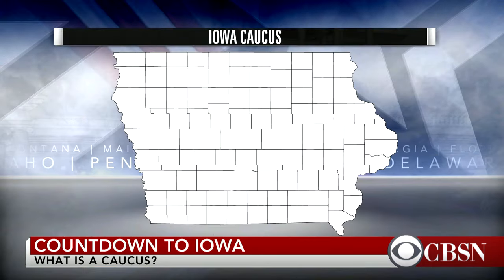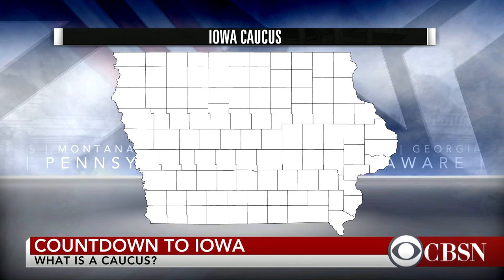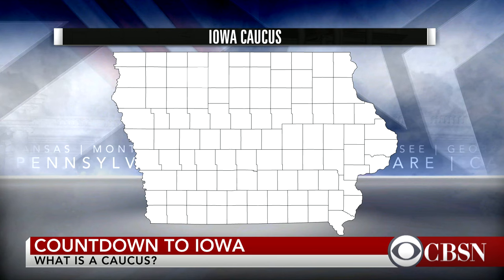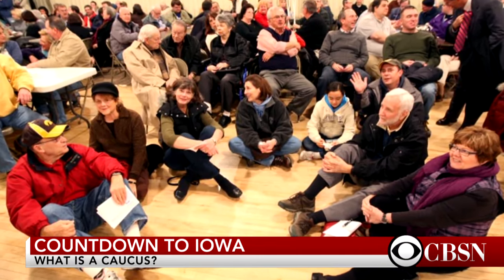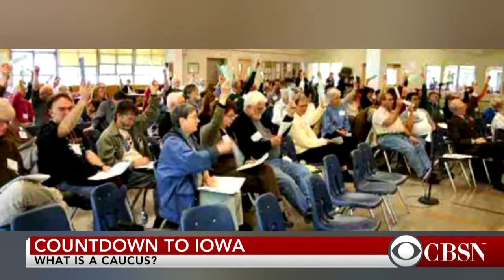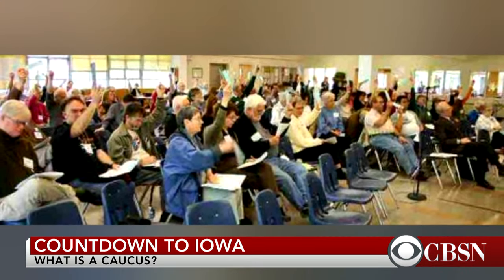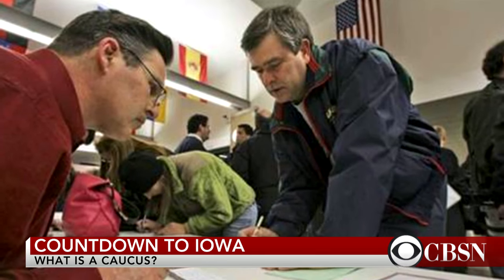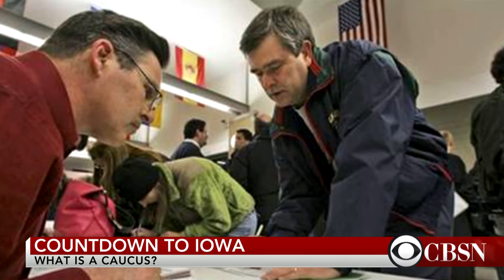Campaign 2016: What is a caucus?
As the Iowa caucuses quickly approach, CBS News Elections Director Anthony Salvanto discusses one of America's oldest political traditions.